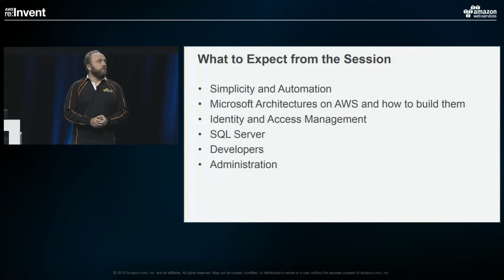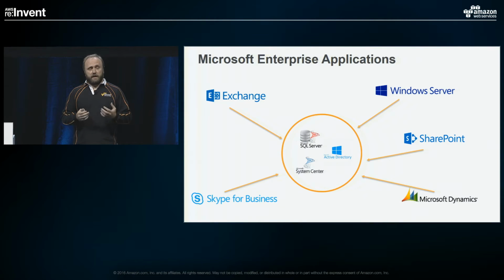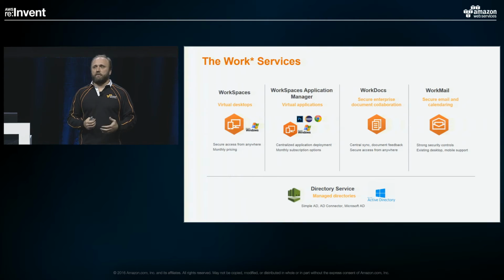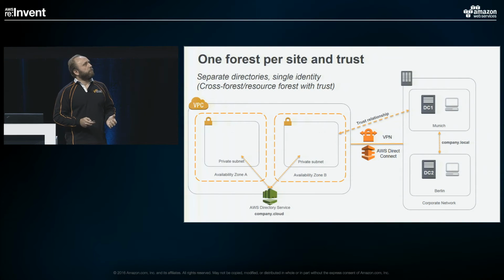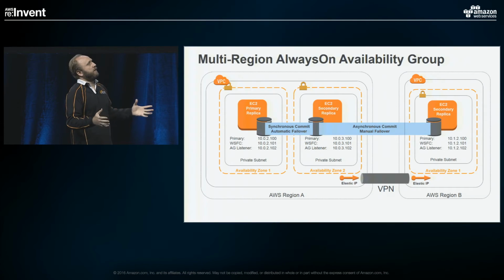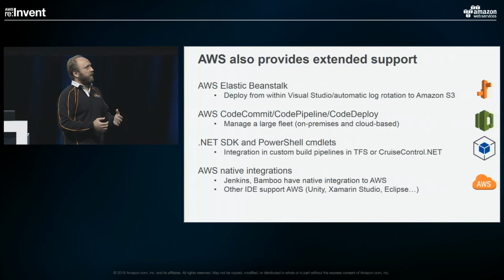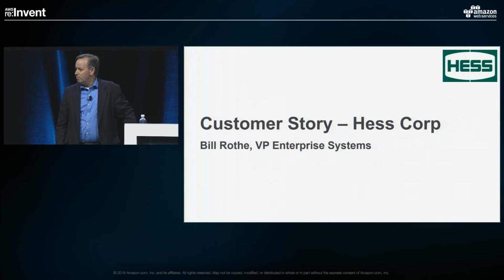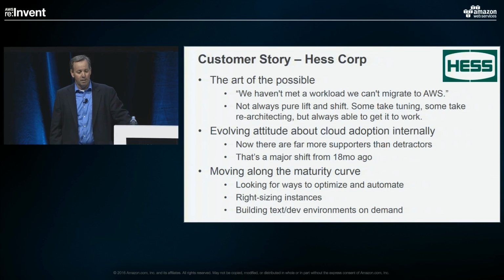AWS re:Invent 2016: Simplifying Microsoft Architectures with AWS services (WIN201)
Learn how to architect fully available and scalable Microsoft solutions and environments in AWS. Find out how Microsoft solutions can leverage various AWS services to achieve more resiliency, replace unnecessary complexity, simplify architecture, provide scalability, introduce DevOps concepts, automation and repeatability. Plan authentication and authorization, various hybrid scenarios with other cloud environment and on premise solutions/infrastructure.